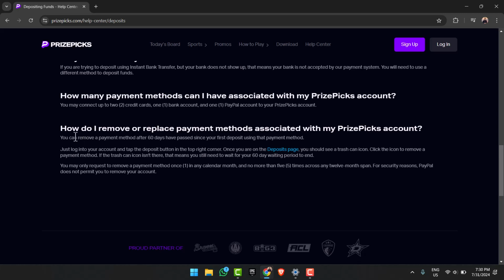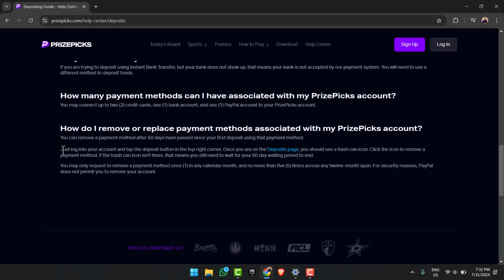How to Remove Card from Prizepicks !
Hey everyone, welcome back to another tutorial video! In today's video, I'll show you how you can remove your card from your PrizePicks account. Follow these steps to manage your payment methods effectively.

Step-by-Step Instructions:
Wait for the Required Period: Ensure that 60 days have passed since your first deposit using the card you want to remove. If you added your payment method recently, you will need to wait until this period is over.
Log Into Your Account: Open the PrizePicks app on your mobile device and log into your account.
Navigate to Deposit Section: Tap on the "Deposit" button located at the top right corner of your screen.
Access Payment Methods:
On the deposit page, look for the settings icon (often represented by a gear or a three-dot menu).
Tap on this icon to access the list of payment methods associated with your account.
Remove the Card:
Find the card you wish to remove from the list.
Tap on the card and select the option to remove or delete it.
That's it! You've successfully removed your card from your PrizePicks account.

Removing your card from PrizePicks is straightforward, but it’s essential to note the 60-day waiting period. This policy ensures security and stability in your payment methods. If you need to replace a card within this period, adding a new payment method without removing the old one is the best approach.

For users facing any issues during the process, contacting PrizePicks' customer support can provide additional assistance. They can guide you through any challenges you might encounter. For more detailed guidance on using PrizePicks and managing your payment methods, explore our other tutorials and visit PrizePicks' official support resources.